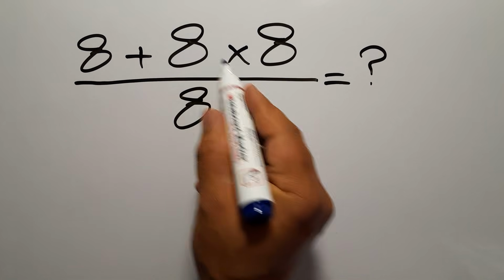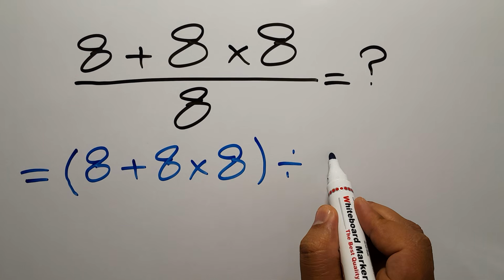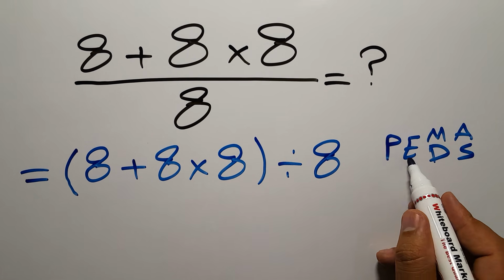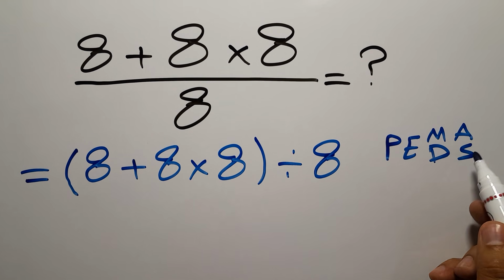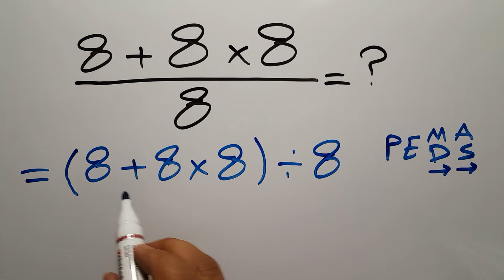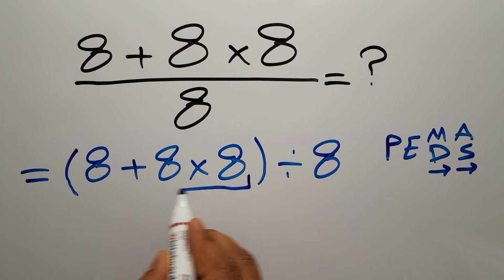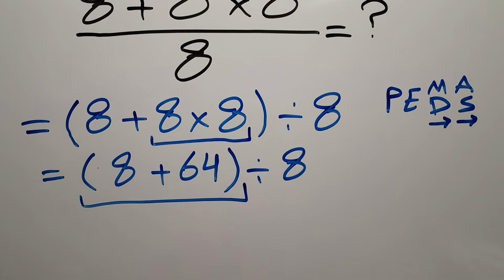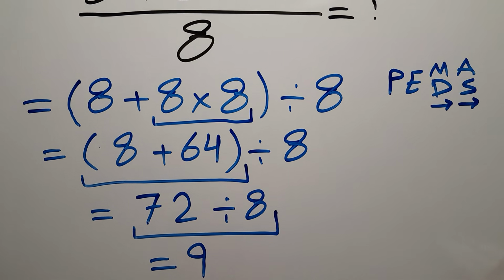Can You Solve This Simple Math Problem?